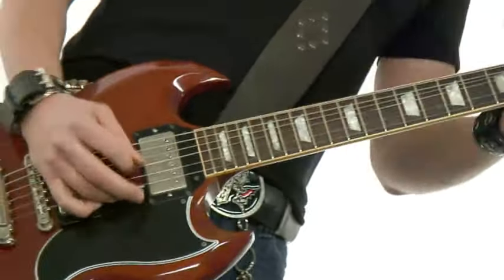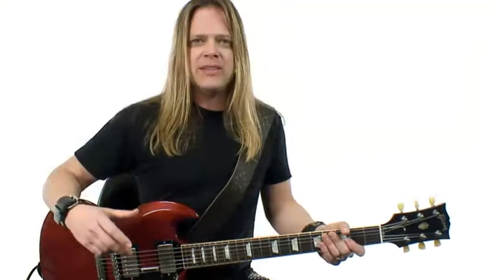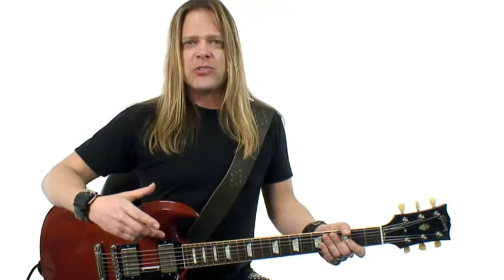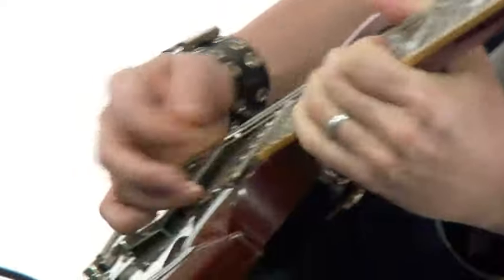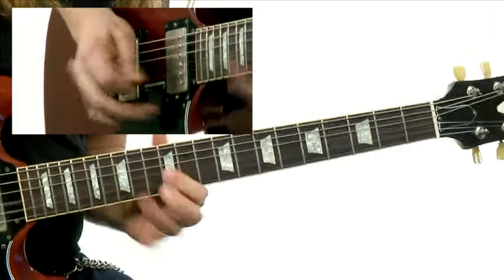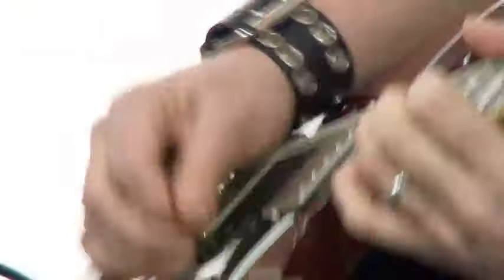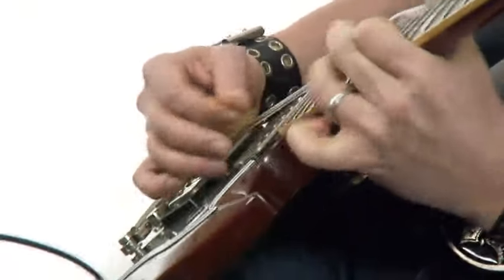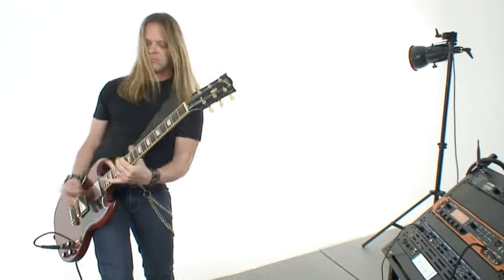50 Hard Rock Licks - Intro - Angus Clark